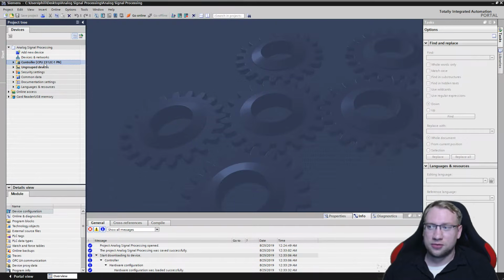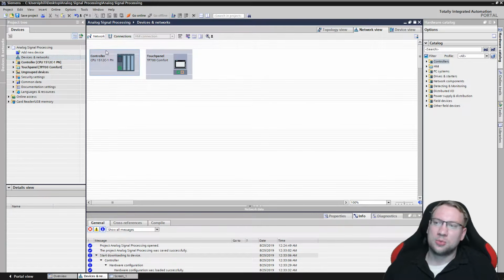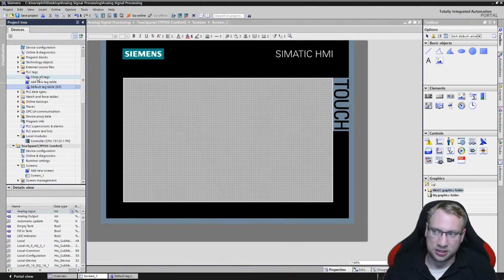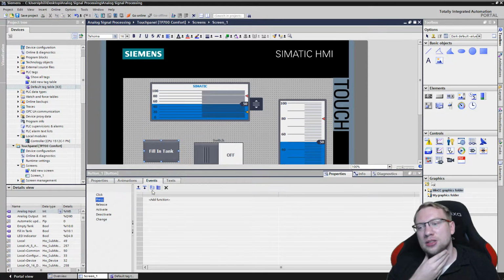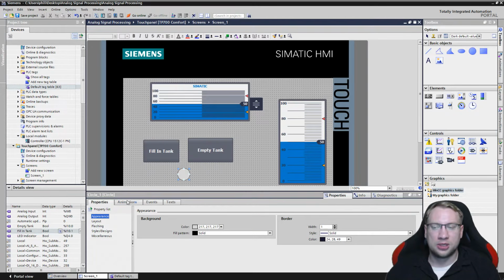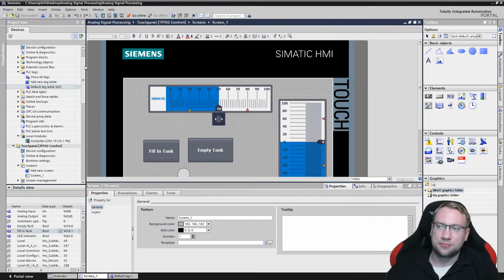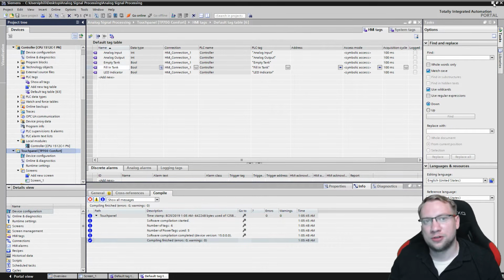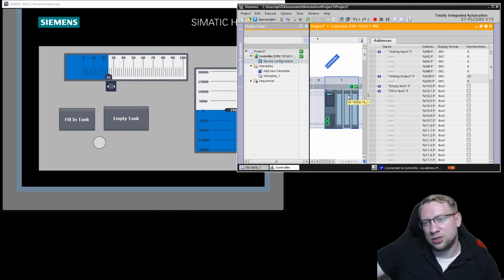TIA Portal: HMI/TP Integration (Human Machine Interface)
A quick tutorial on how to integrate an HMI in TIA Portal. This is the first video of a series which will conclude with a working PID controller for a tank system.

Contents:
- HMI Hardware Integration
- HMI-PLC Communication
- HMI Variables/Tags
- HMI Elements: Buttons, Switches, Sliders, Circles and Bar Graphs
- Simulation HMI Panels